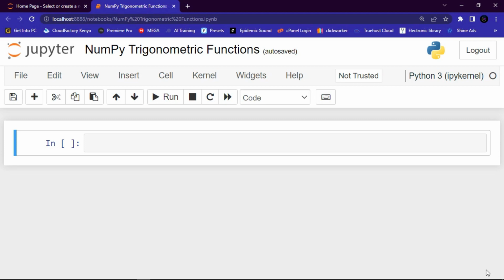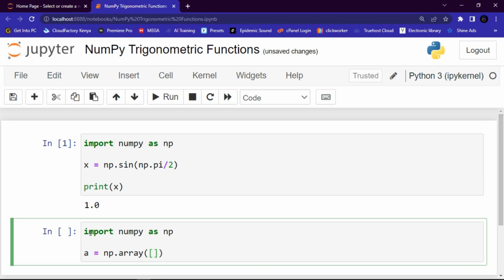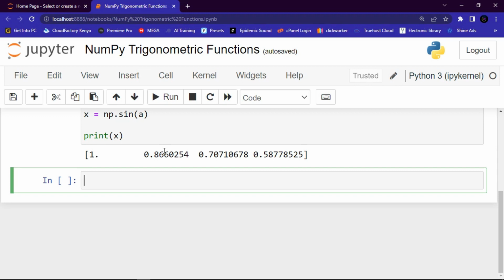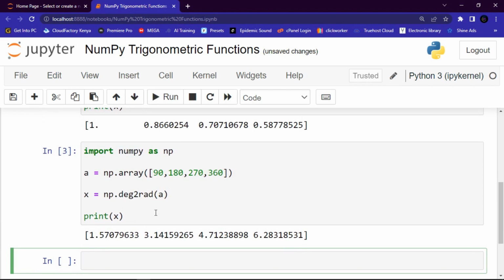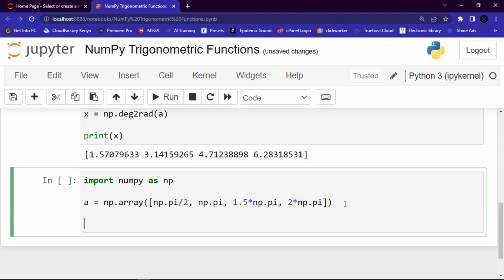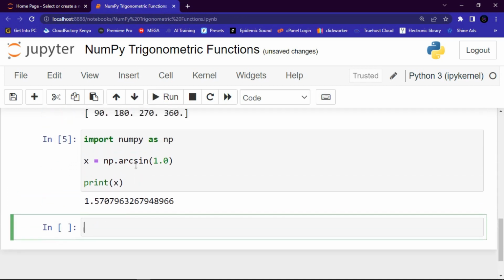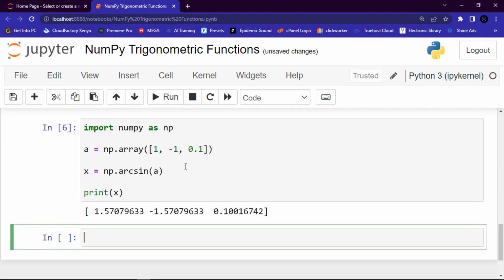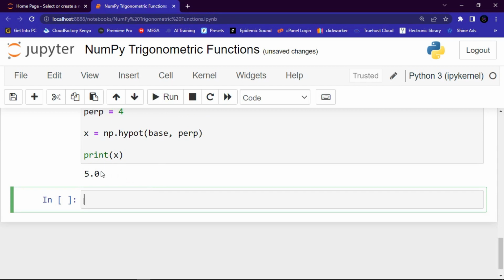NumPy UFUNC | LESSON 10 | NUMPY TRIGONOMETRIC FUNCTIONS